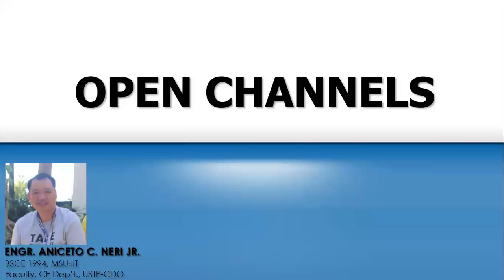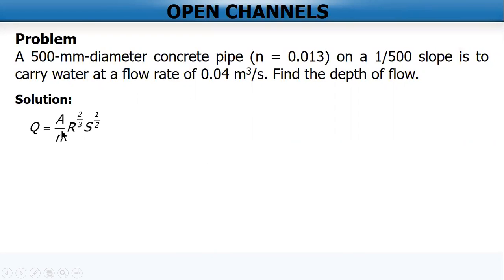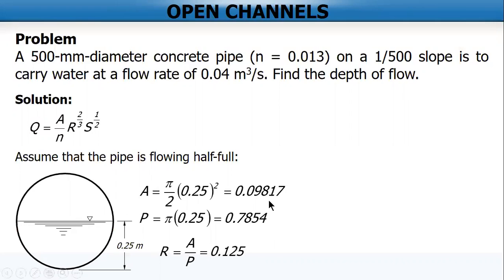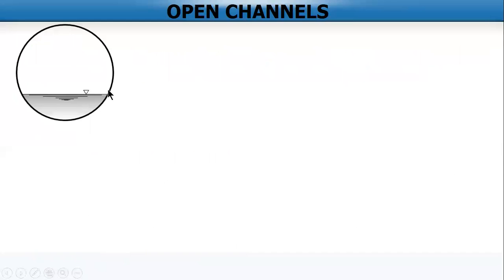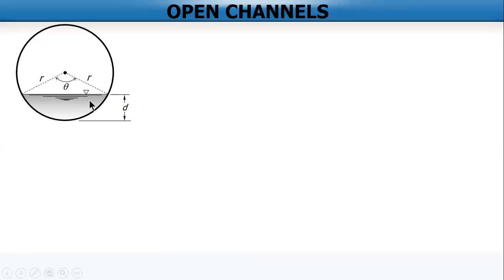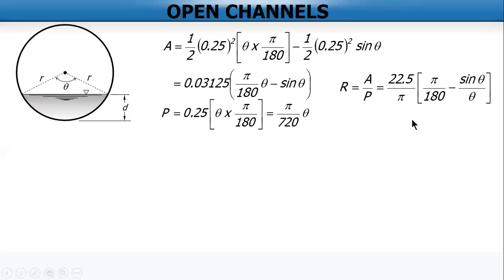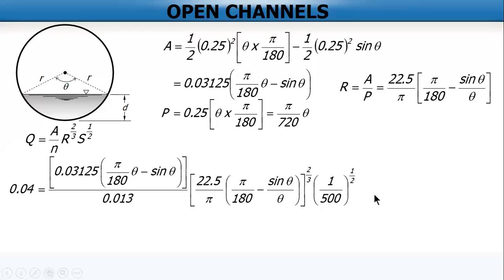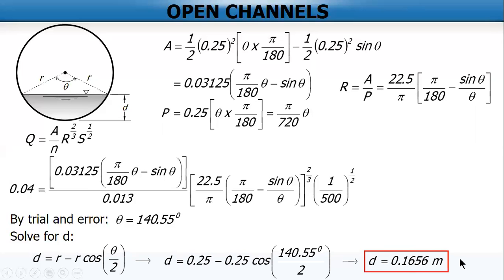SOLVED PROBLEM ABOUT OPEN CHANNELS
Just trying to solve a sample problem about the topic.